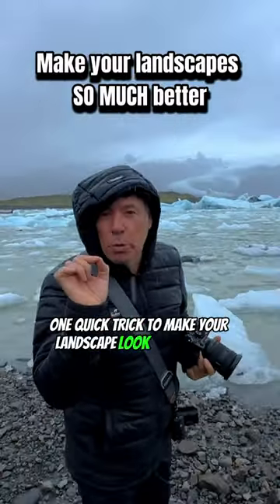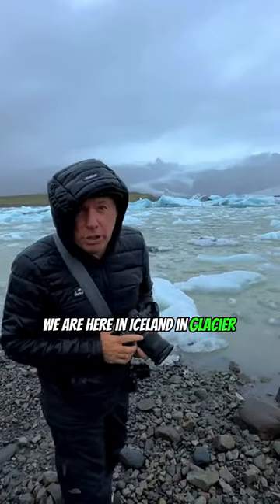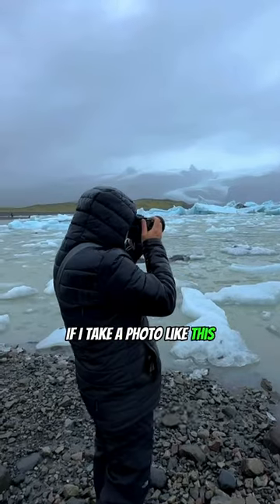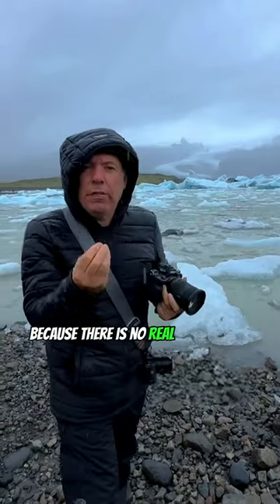One trick that will make your landscapes 10x better